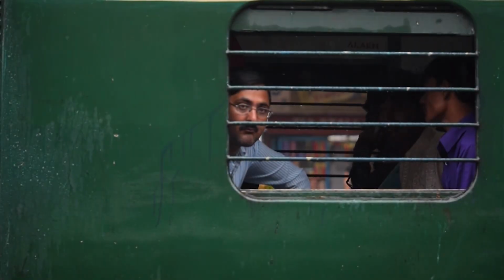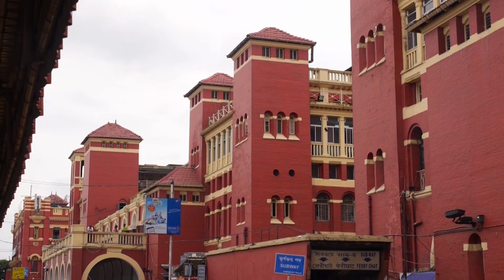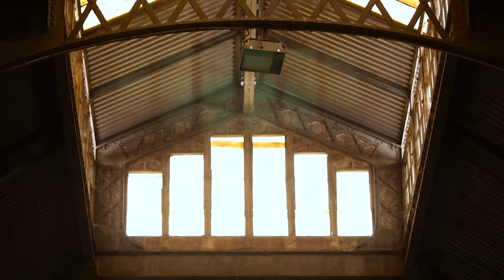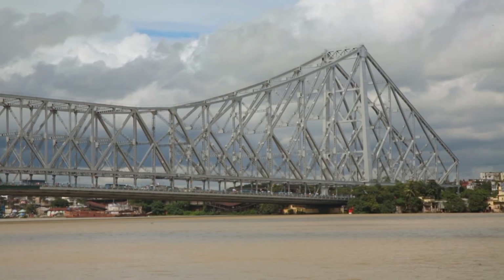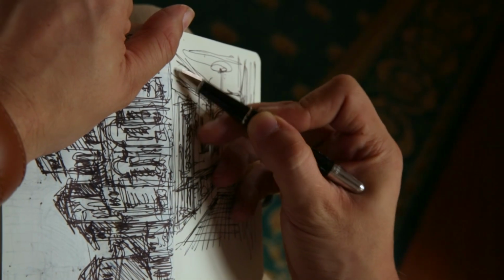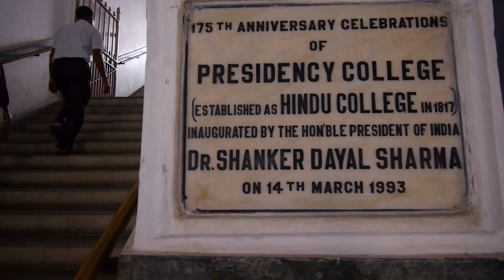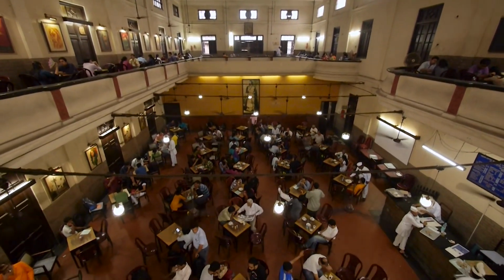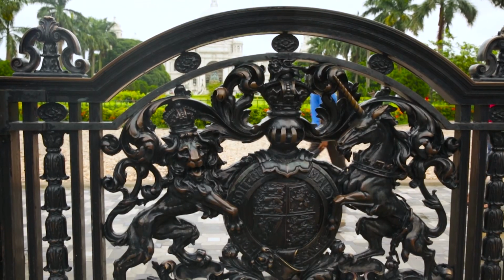City Time Traveller | S02 E03 Kolkata | Colonial Influence Preserved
City Time Traveller - Kolkata, India - Step back in time as Jason explores Kolkata, a city where the remnants of the British Raj still hold sway.

City Time Traveller (2015)
Director: Tara B. Illenberger
Writers: Tara B. Illenberger, Michael Dolan
Stars: Jason Pomeroy
Genre: Documentary, Travel
Country: Singapore
Language: English

Synopsis:
From the bustling Howrah Railway Station to the grand Oberoi Hotel and vibrant College Street, the city’s colonial architecture tells the tale of a bygone era.

This episode is a tribute to Kolkata's rich cultural heritage, showing how its historical architecture continues to thrive amid a rapidly modernizing landscape. Join Jason in rediscovering a city shaped by its colonial legacy.

SUPPORT US!

COPYRIGHT: All of the films published by us are legally licensed. We have acquired the rights (at least for specific territories) from the rightholders by contract. If you have questions please send an email to: info[at]amogo.de, Amogo Networx - The AVOD Channel Network,